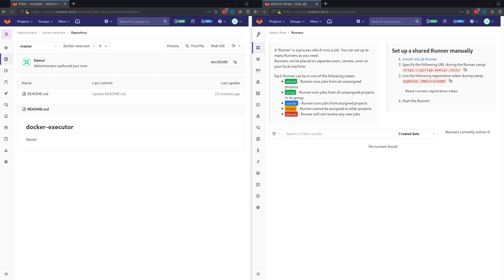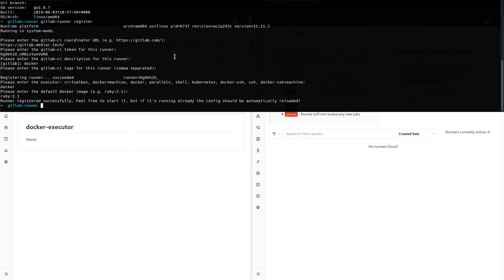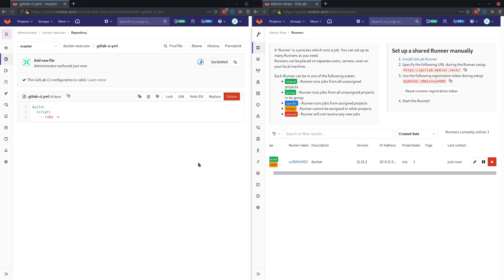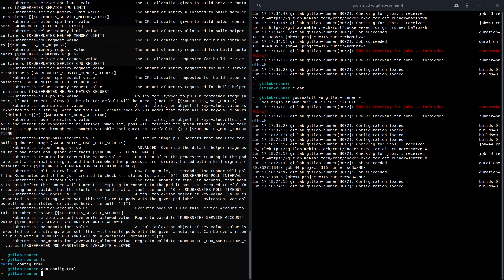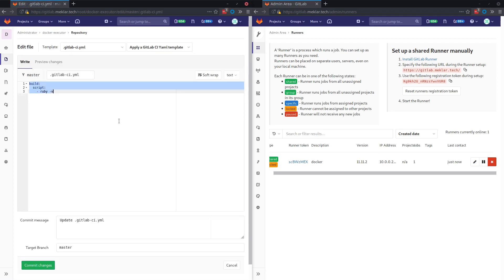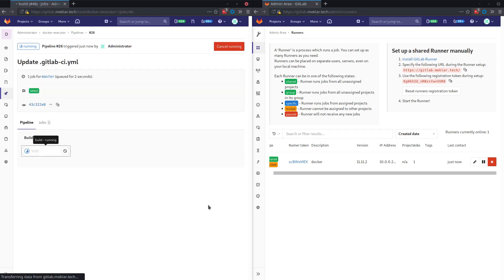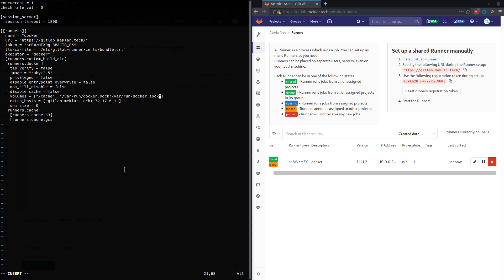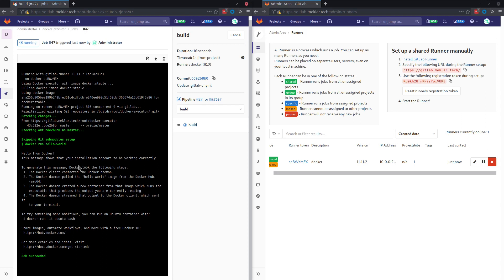Learn about the runner docker executor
Davin takes us through the docker executor on GitLab v11.11.2